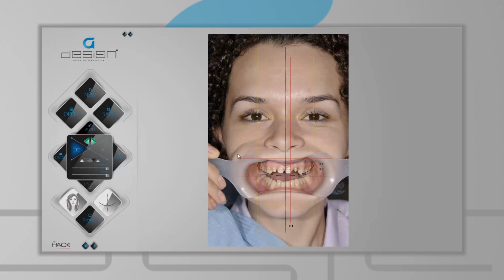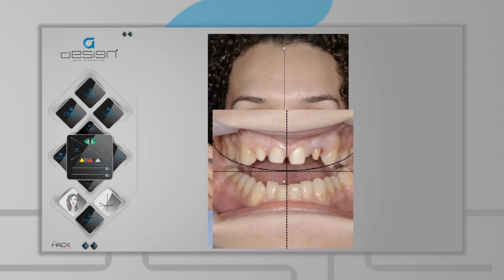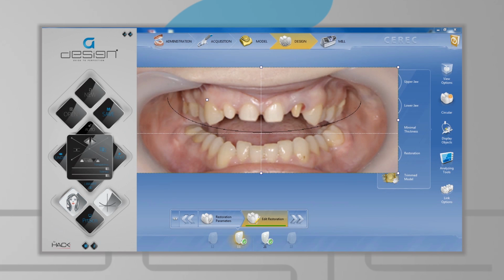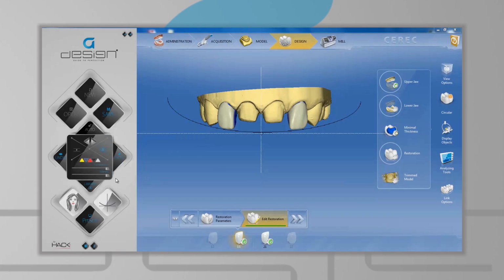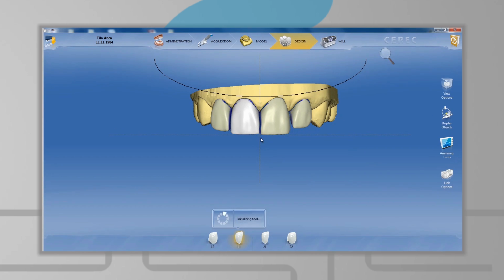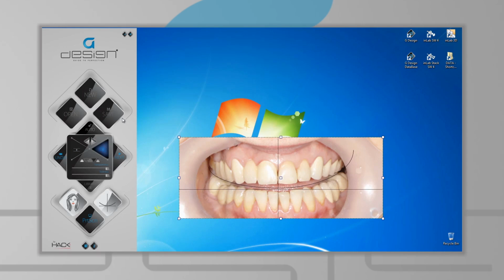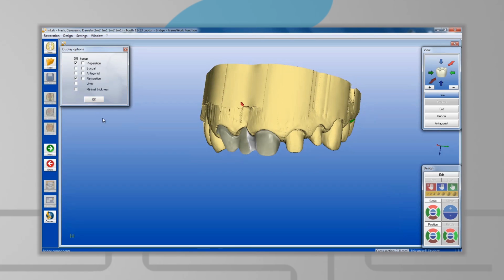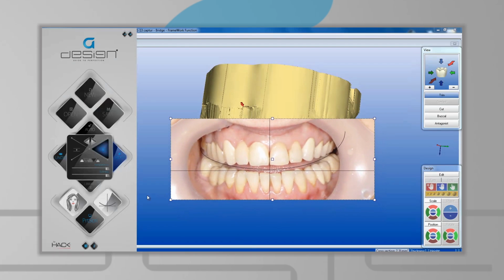G Design Exemple